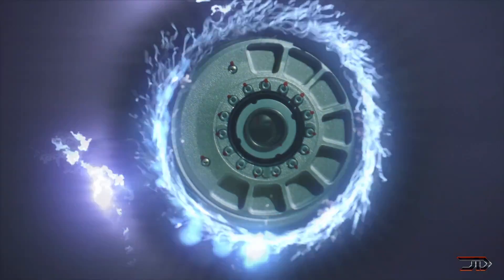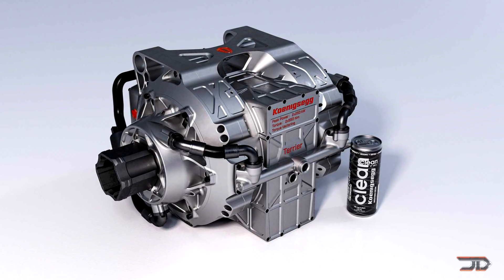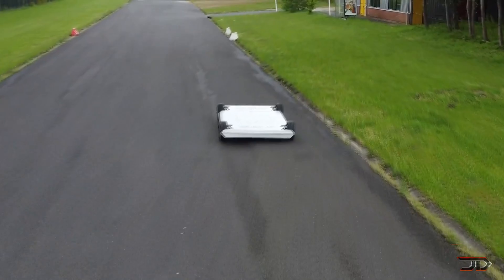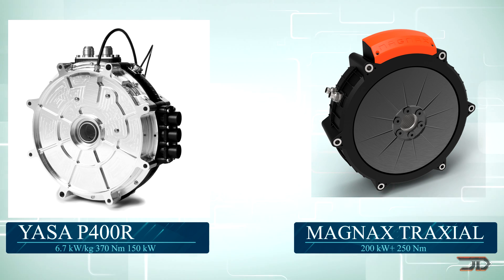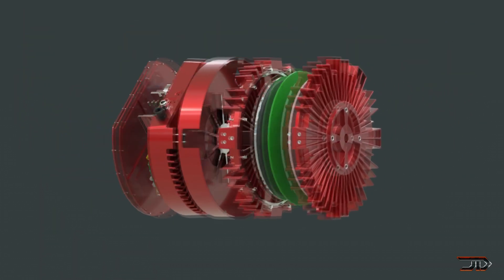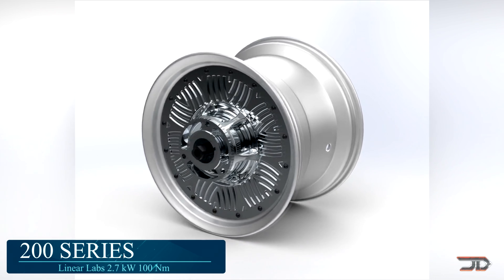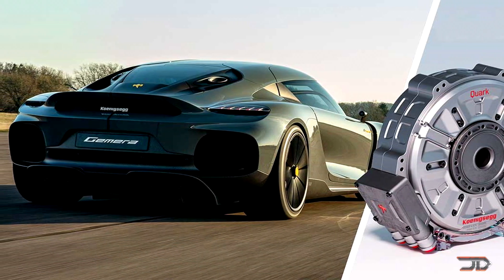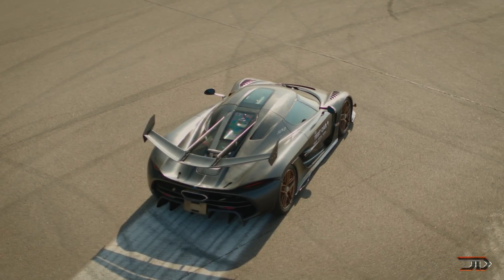INSANE New Motor Is Most Powerful Ever Made!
Koenigsegg has come out with a crazy electric motor combo. Let's look at what kind of motor they have made and why it's game changing.